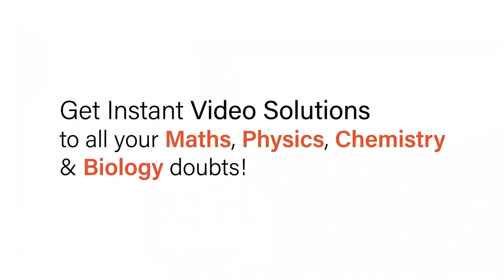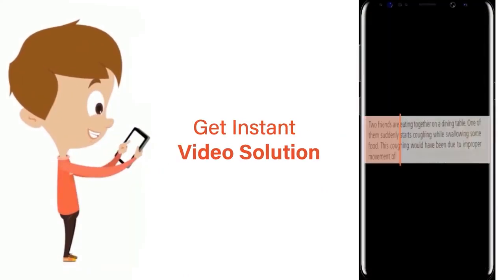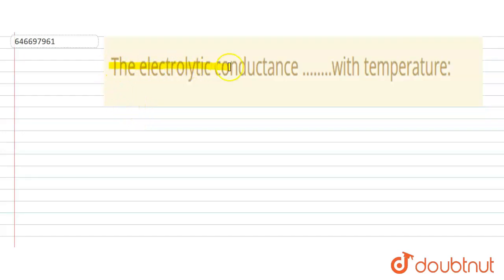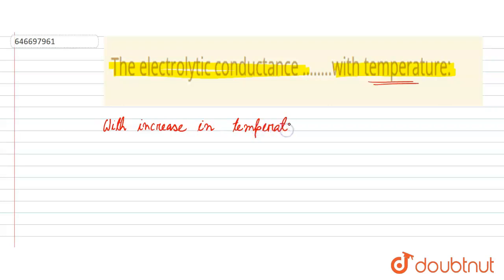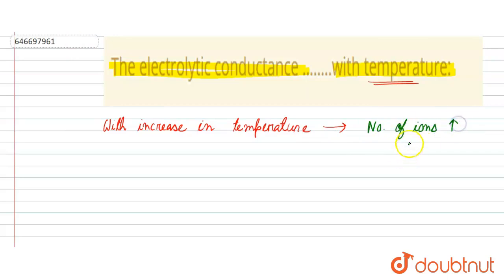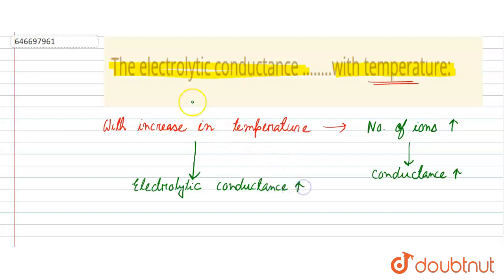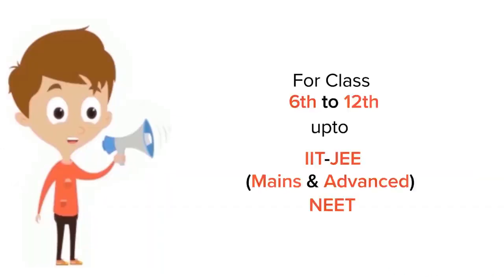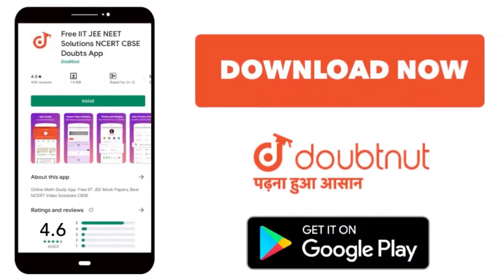The electrolytic conductance ........with temperature: | 12 | ELECTROCHEMISTRY | CHEMISTRY | FII...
The electrolytic conductance .with temperature:
Class: 12
Subject: CHEMISTRY
Chapter: ELECTROCHEMISTRY
Board:IIT JEE

👉 Have Any Query? Ask Us.